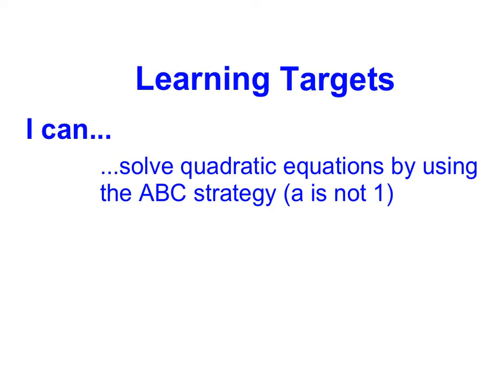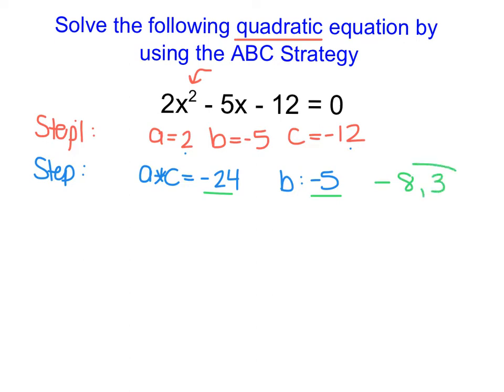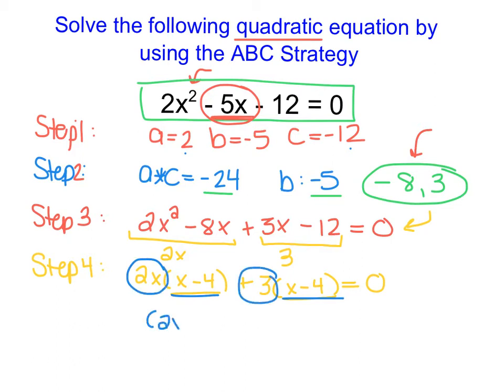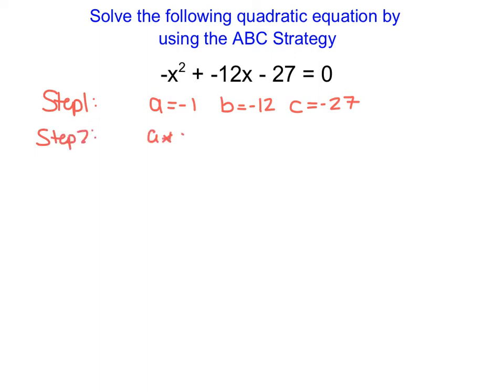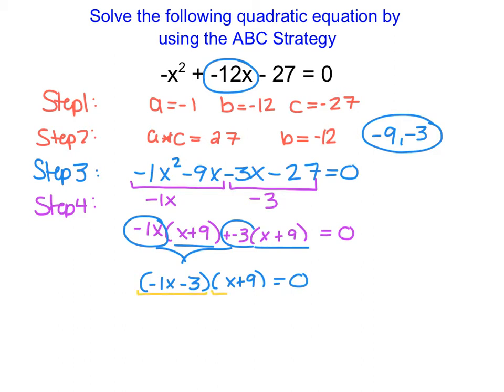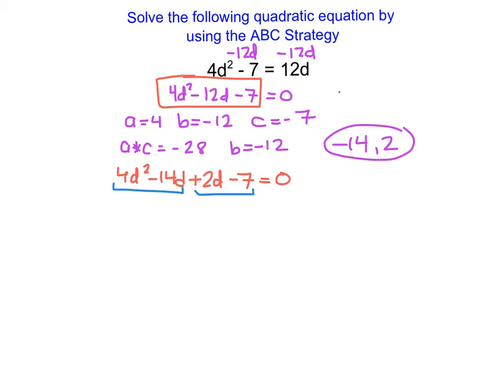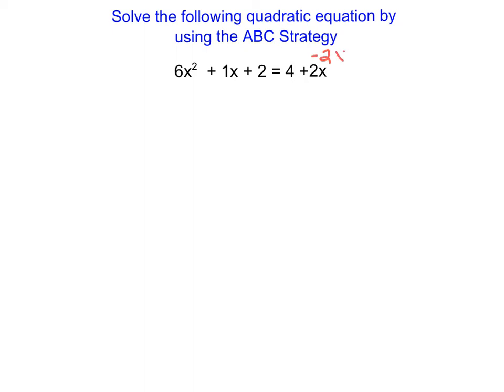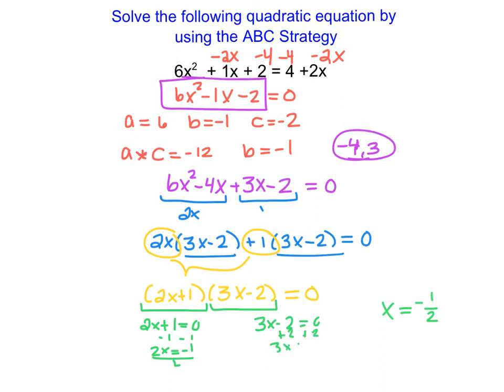Alg2 Ch3V8 - I can solve the quadratic equation trinomial by using the ABC strategy a is not 1